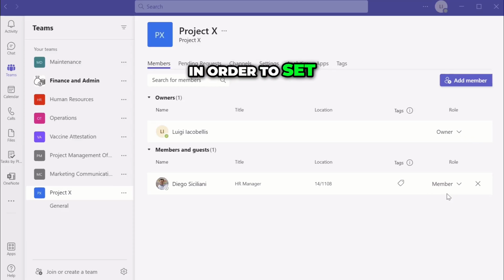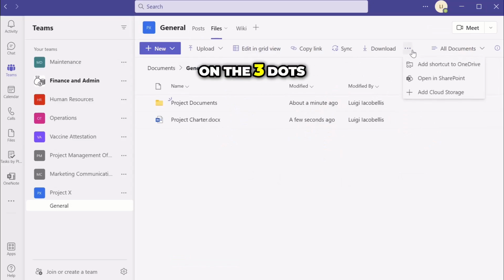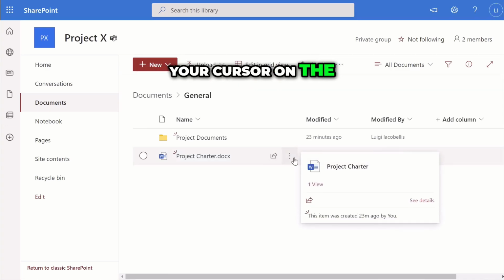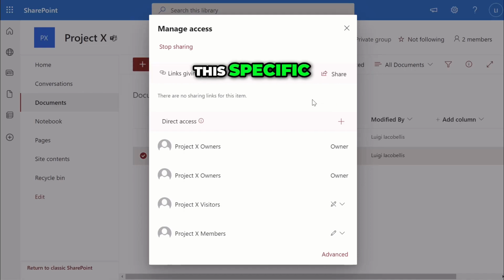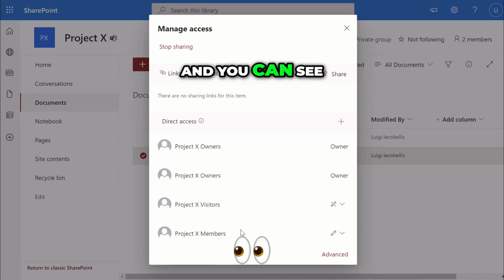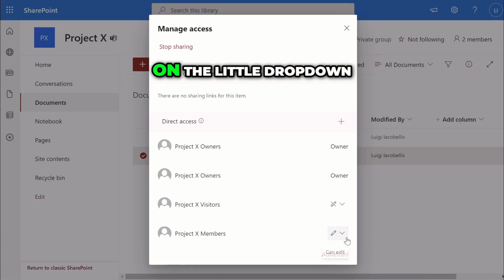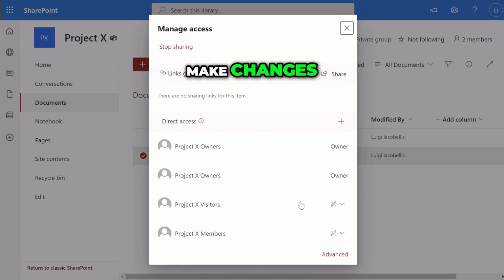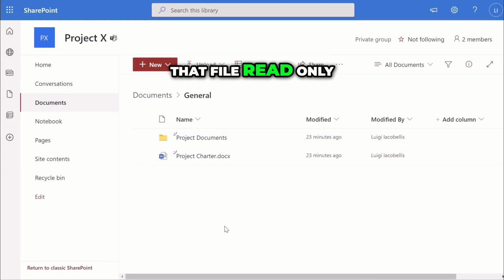How to Restrict Access to Files in Microsoft Teams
This video provides a step-by-step guide on how to restrict access to file in Teams, ensuring secure file sharing and proper permissions management. It covers how ms teams restrict file access can be configured, including answers to common questions such as "how do i restrict access to a file in Teams" and "can you restrict access to a file in Teams." Additionally, the video explains how to restrict access to Excel file in Teams for specific users, offering clear instructions on managing file security in Microsoft Teams restrict file access settings.